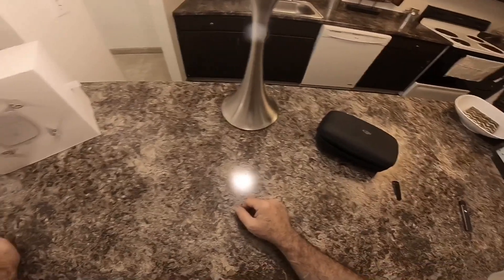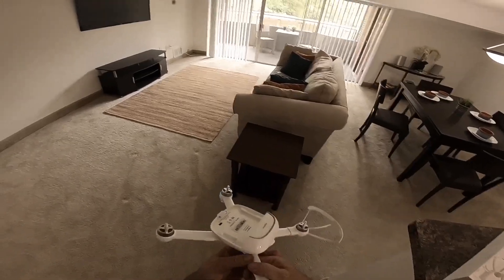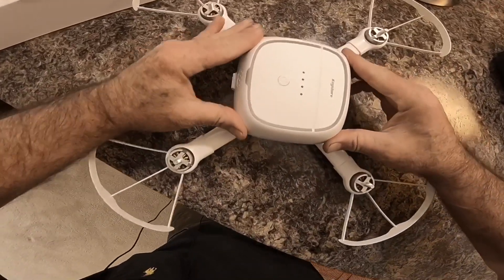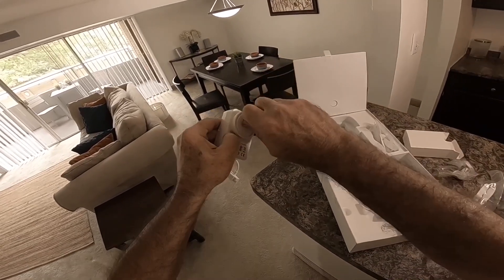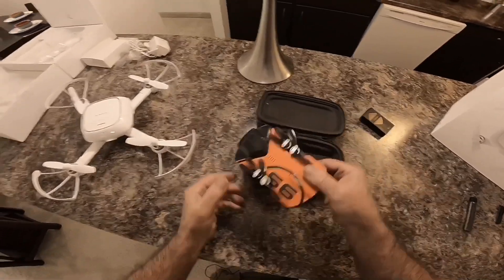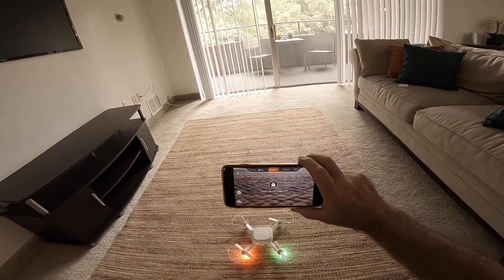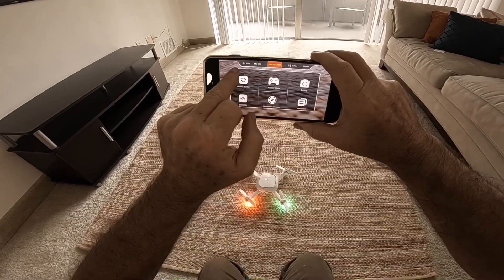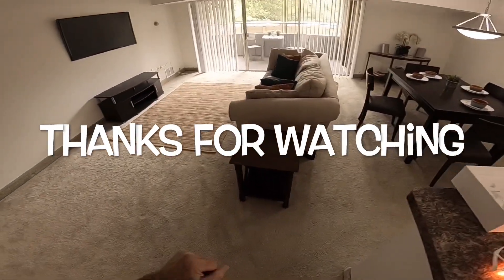Keyshare Kimon Selfie Drone Unboxing and Setup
INTELLIGENT BATTERY : The smart battery can display the remaining power in real time , prevent overcharging or over-discharging, and automatically enter sleep mode, ensuring safe and worry-free flying experience
EXTENDED FLYING TIME : The replaceable battery lasts around 10 to 12 minutes on a single charge. Battery is swappable, so you can carry extra batteries with you to extend your flight time.
INTELLIGENT APP CONTROL : Designed with user experience in mind , you can easily capture and share your beautiful moments through the KIMON APP, compatible with iOS and Android systems.
SELFIE MASTER : Providing 6 selfie modes , you can shoot videos and images like a professional with KIMON drone.
PANORAMIC SELFIE : There are always situations where we want to record every detail. With the panoramic selfie mode, you can shoot photos while recording the whole background.
FOLLOW-ME SELFIE: Applying GPS tracking System, KIMON will automatically follow you anywhere while keeping a safe distance .

Description:
Wheelbase: 265mm
Weight: 530 g
GPS module
Camera resolution: 16M / 12M / 8M / 5M
Shooting mode: camera, video, delay miniature, slow motion recording, continuous shooting
Voltage and current: 13.05V 1.8A
Rated power: 24W
Voltage: 11.4V

Package includes:
1x Drone Master Keyshare KIMON Drone
1x Smart Battery
1x16G Micro-SD Card
1x Charger
1x Manual
3x Adapter
4x Propeller
Weight: 1.2 lbs
Customer Service: 888.803.DRONES